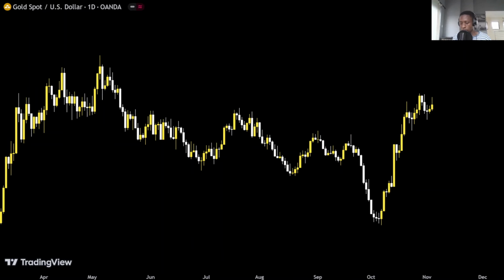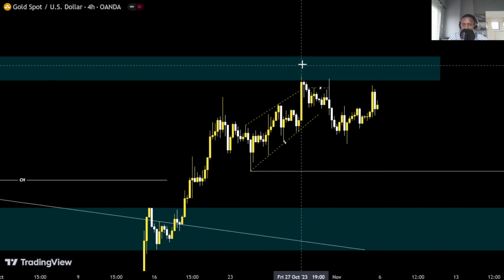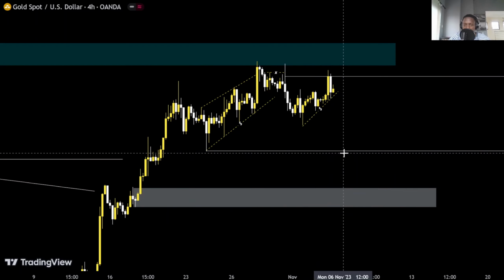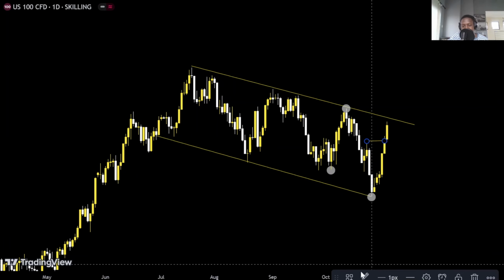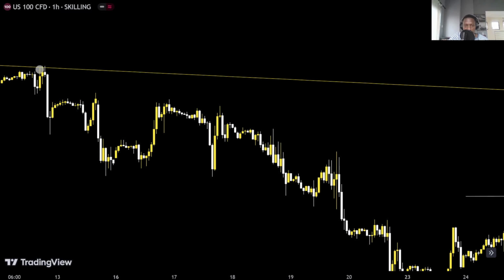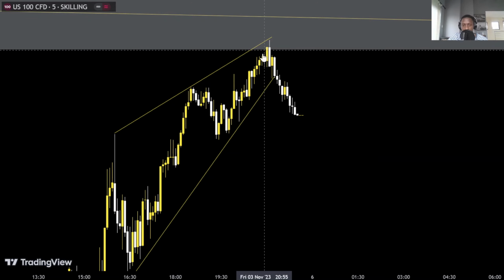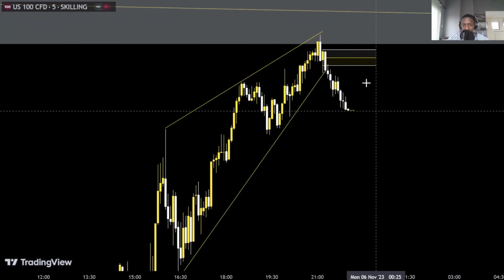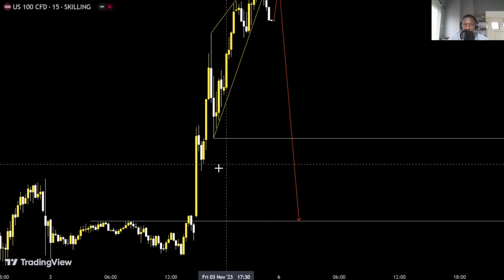HOW TO ANALYSIS GOLD AND NASDAQ PROPERLY || SMC STRATEGY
GET YOUR FUNDED ACCOUNT AND SECURE YOUR SPOT

 Dive deep into the world of GOLD with our exclusive breakdown video! 📈 Discover the insider strategies and expert insights you need to execute your moves  Dive deep into the world of GOLD with our exclusive breakdown video! 📈 Discover the insider strategies and expert insights you need to execute your moves next week. Whether you're a seasoned investor or a beginner, this comprehensive analysis will equip you with the knowledge to navigate the GOLD market like a pro.